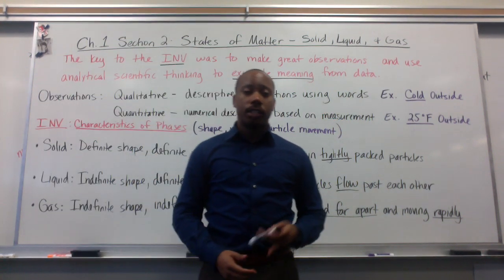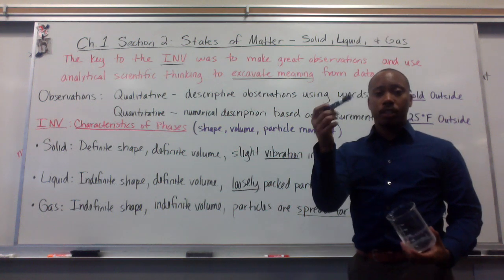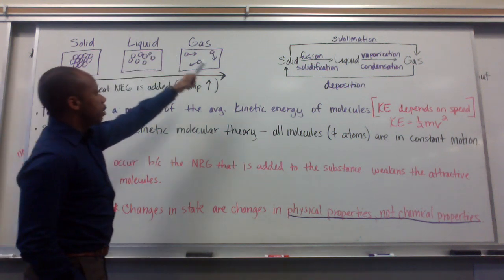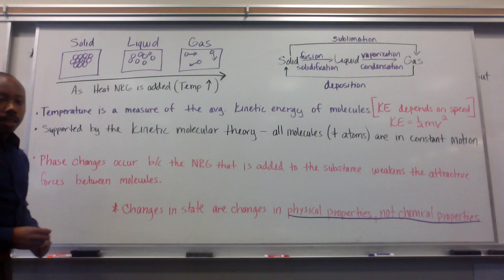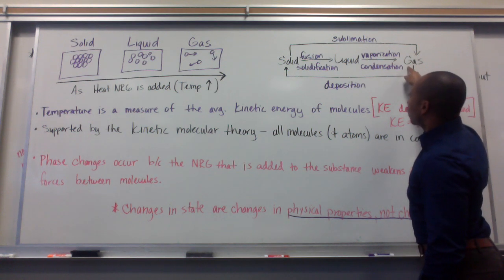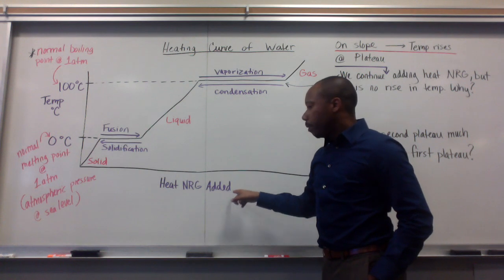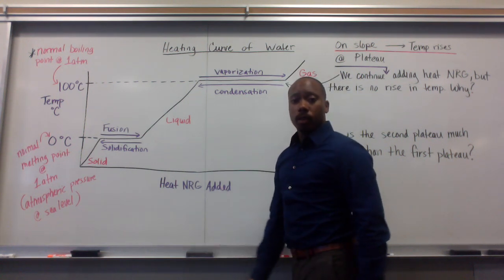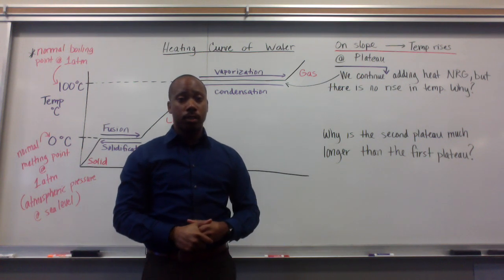#3 States of Matter- Solid, Liquid, and Gas (1.2)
Overview of the States of Matter and phase changes and an introduction to intermolecular forces.